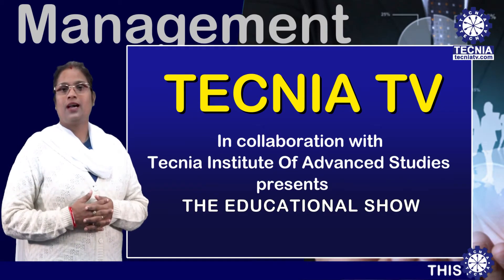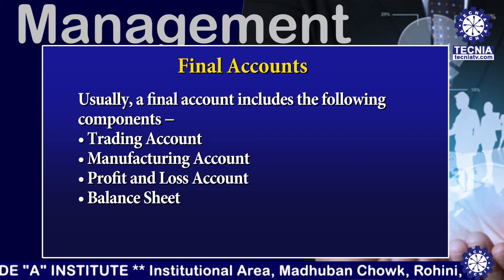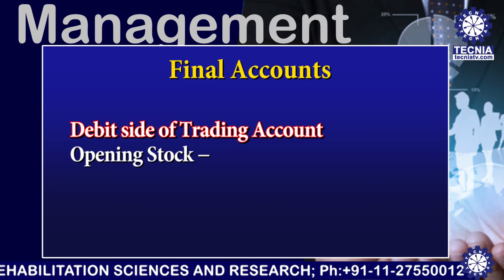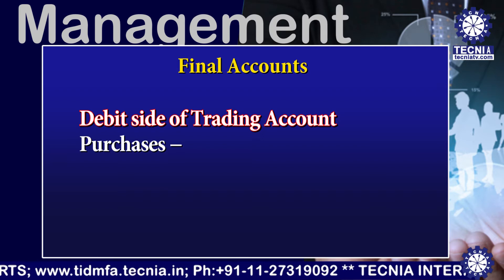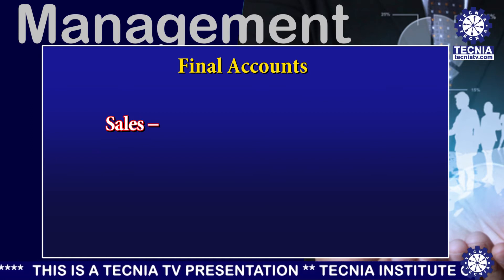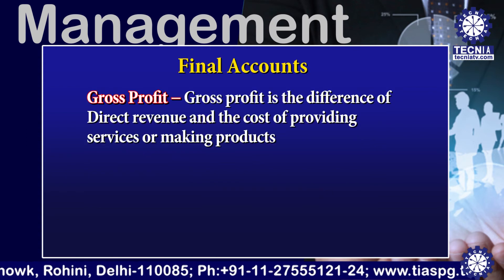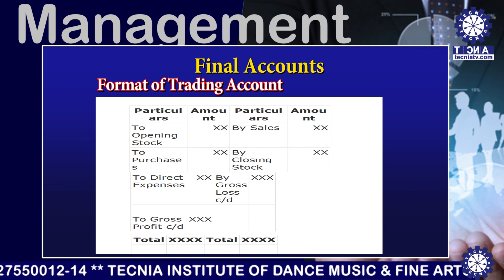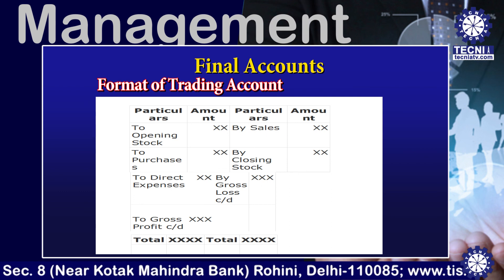Final Accounts || Accounting for Management || Dr. Namita Mishra || MBA || TIAS || TECNIA TV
Final Accounts  || Accounting for Management || Dr.  Namita Mishra || MBA || TIAS || TECNIA TV(1537)